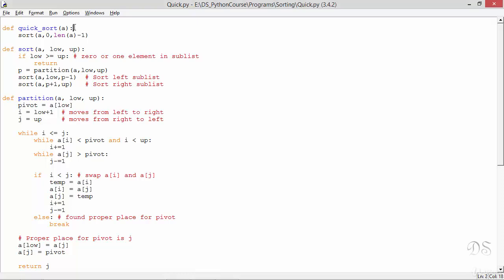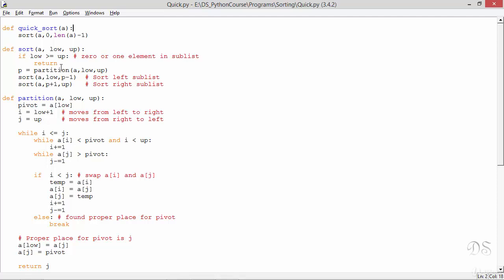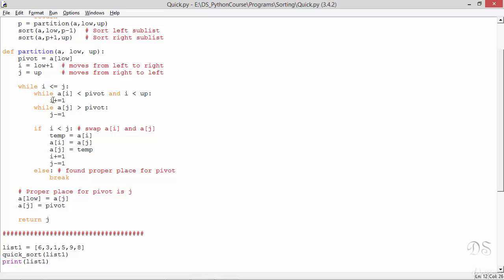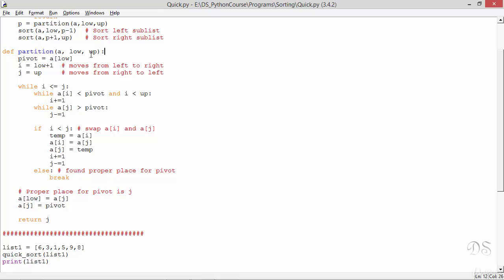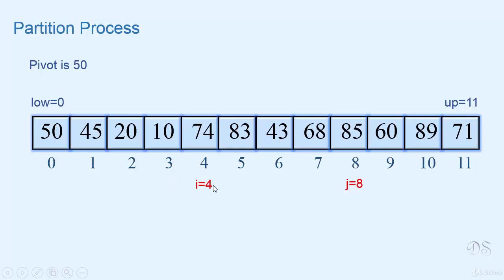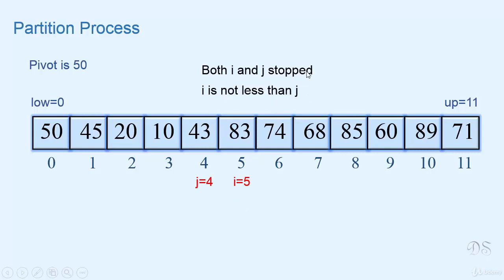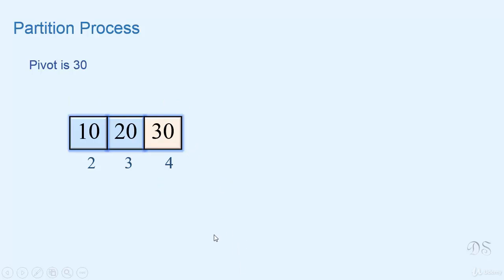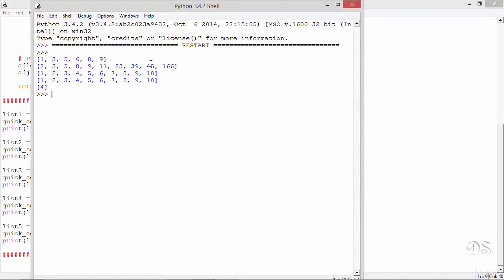105 Quick Sort in Python